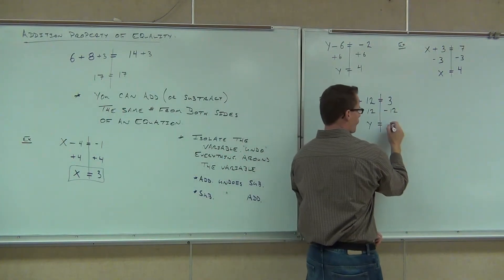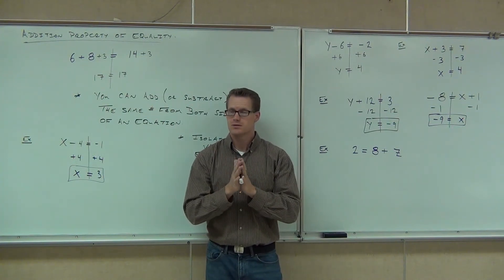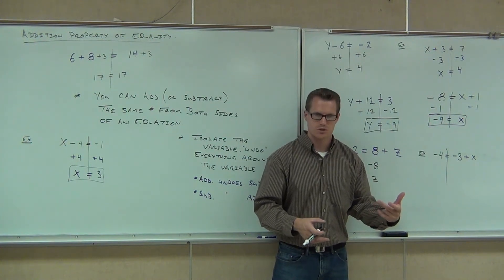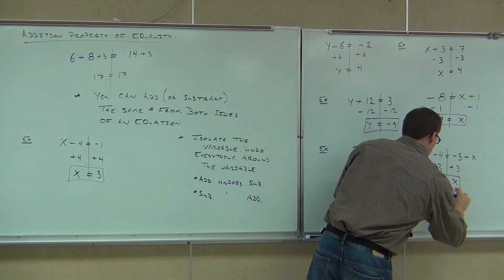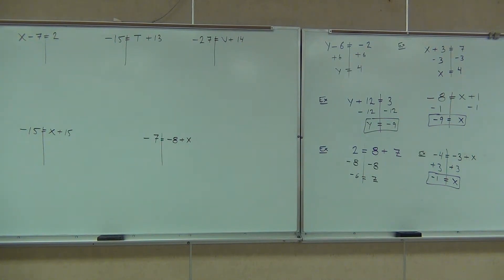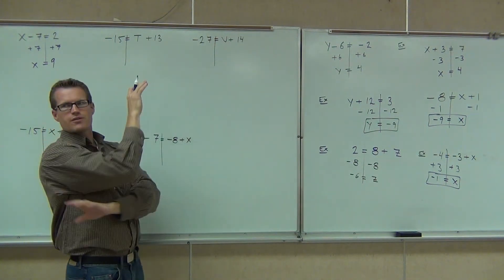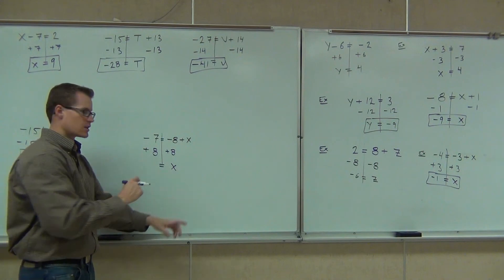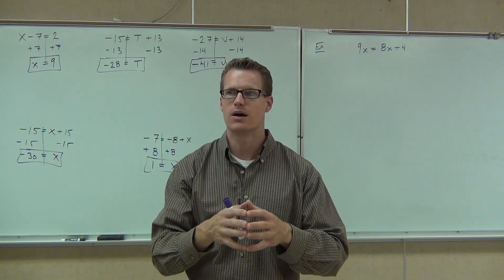Prealgebra Lecture 2.6 Part 3